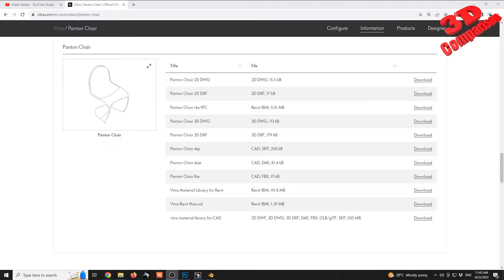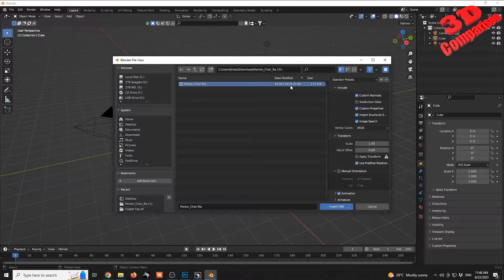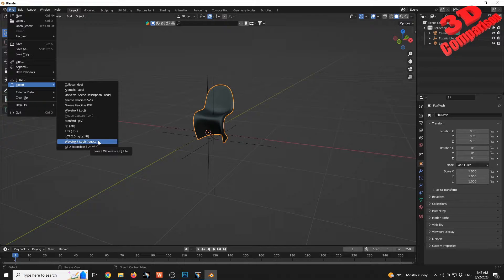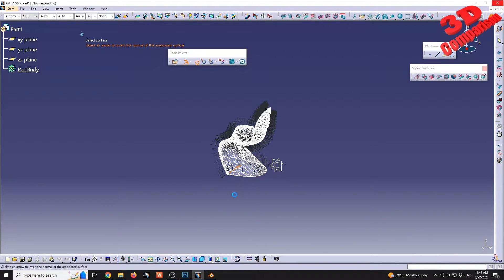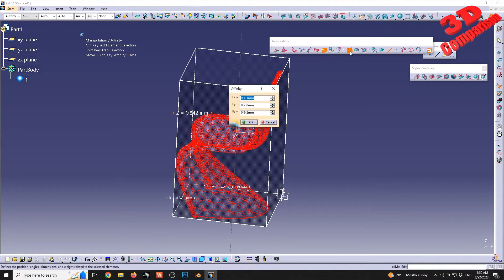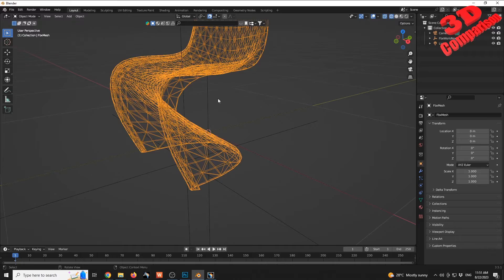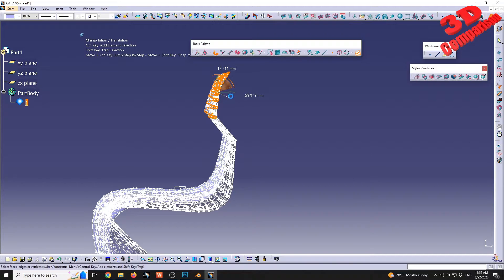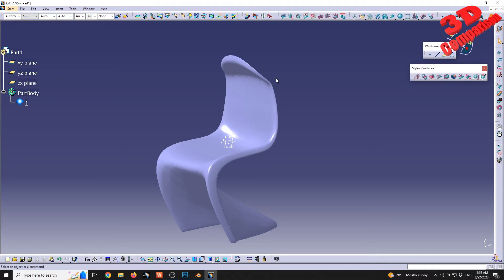Import free form CAD data to CATIA V5 as editable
The workbench is Imagine & Shape and for the file conversion I made use of Blender!